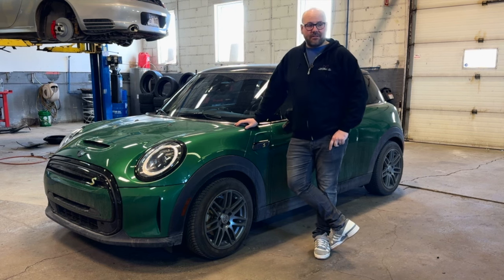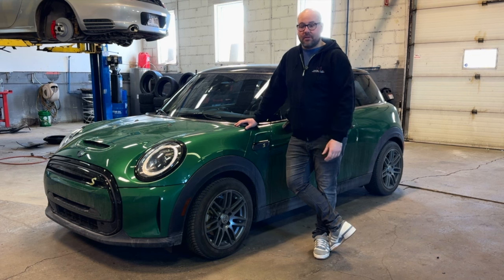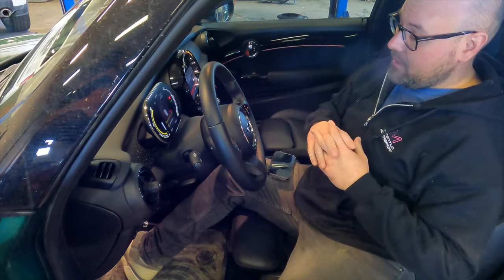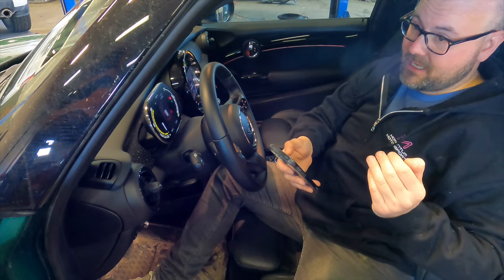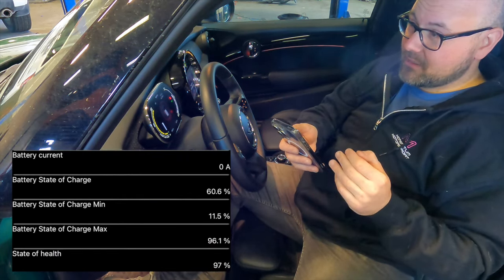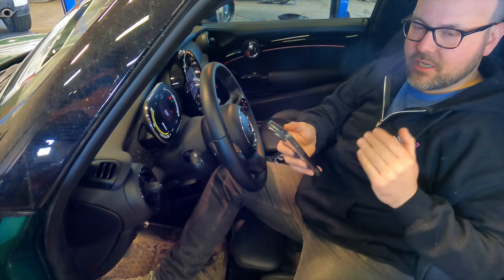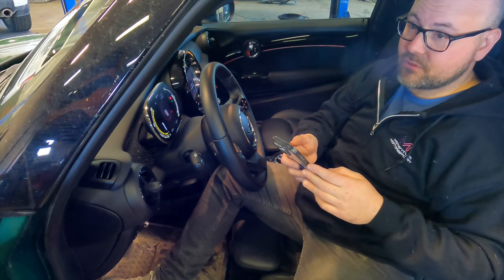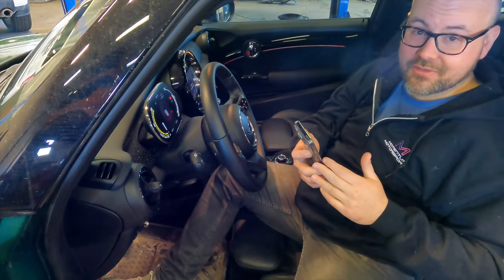EV Battery Degradation After One Year Health Check! The Truth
With lots of misinformation about EV battery degradation I go through testing the battery health on a 1 year old Mini Cooper Electric EV with 18000kms. What did I find with Degradation and What were the results? Will the battery last a long period of time?